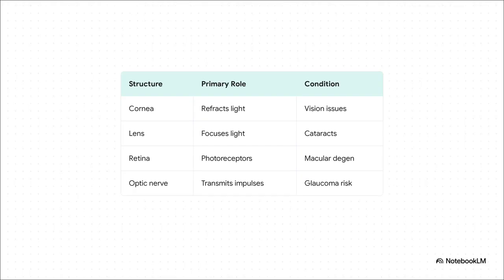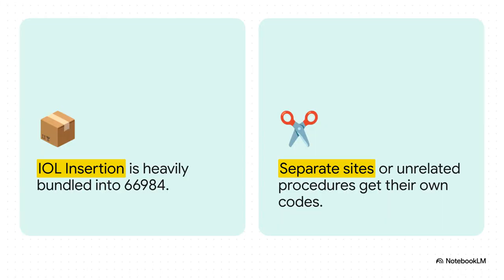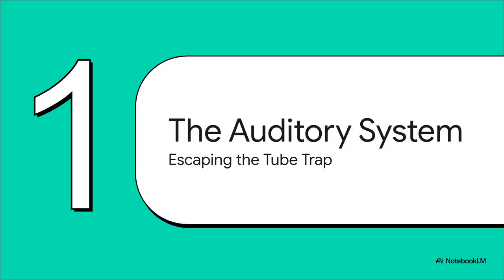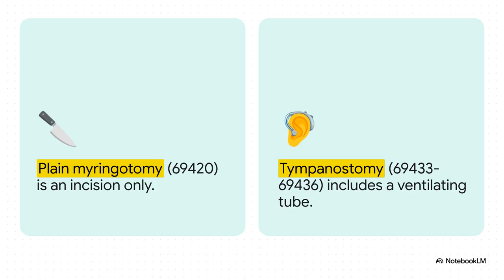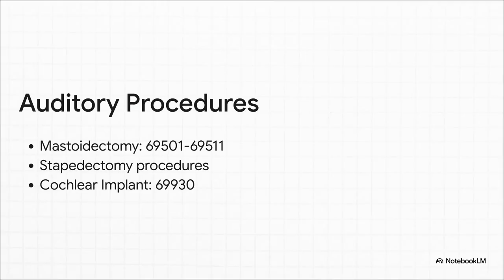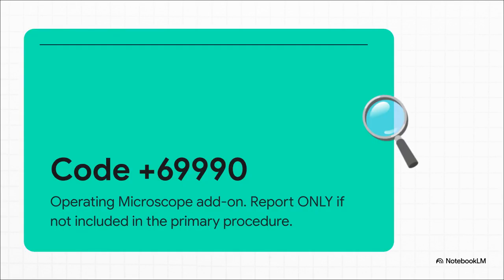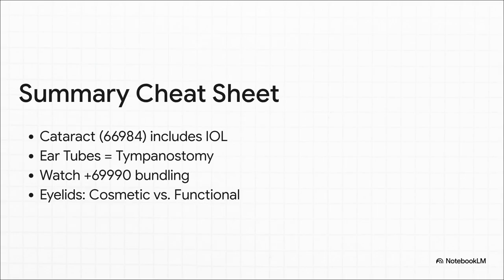CPC Exam Prep Series PART 37 (Eye/Ocular Adnexa & Auditory System CPT Coding: Cataract Surgery